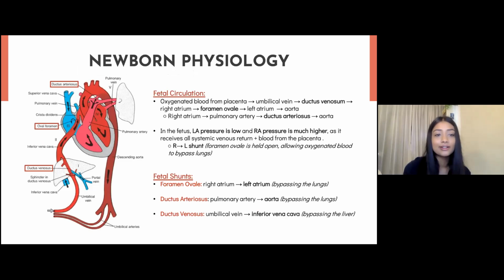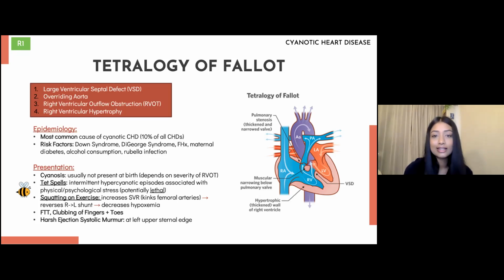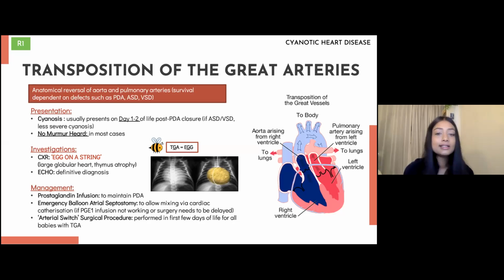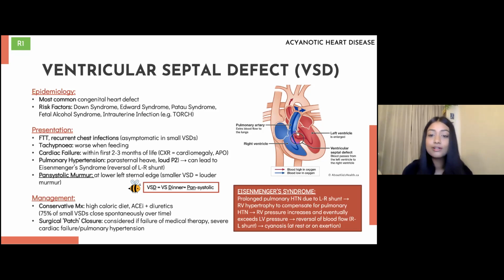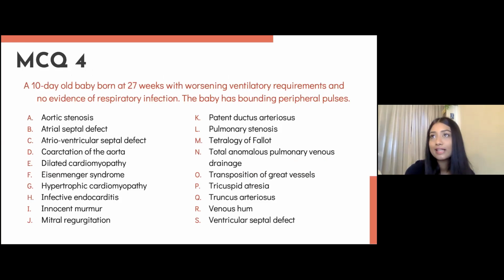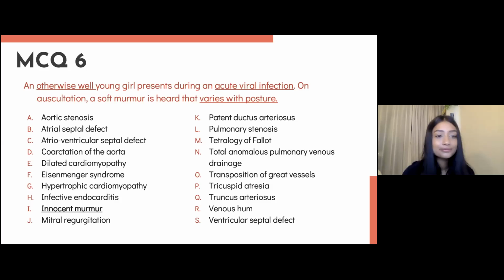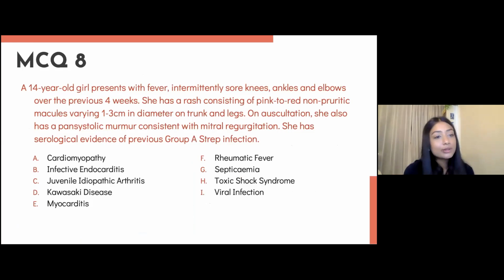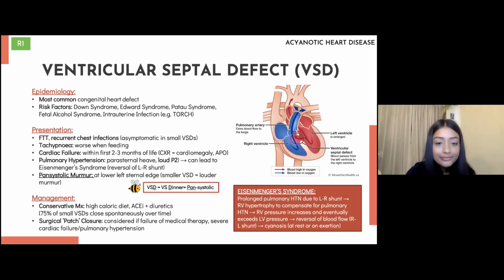Y4C Paeds Revision Lecture 2021: Cardiology